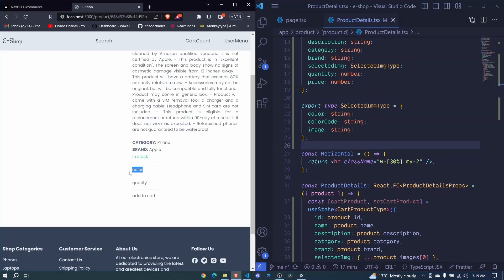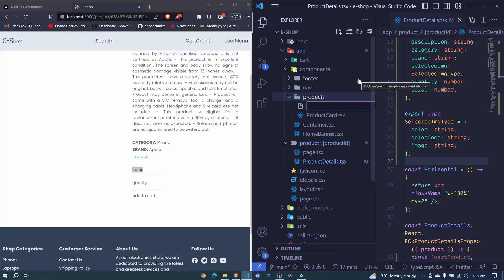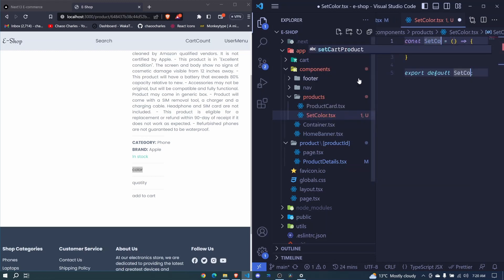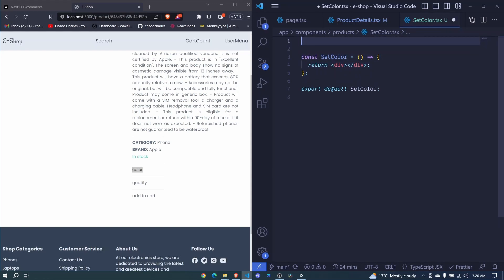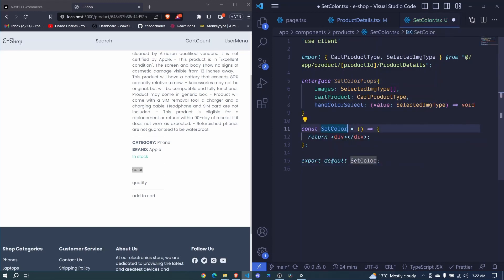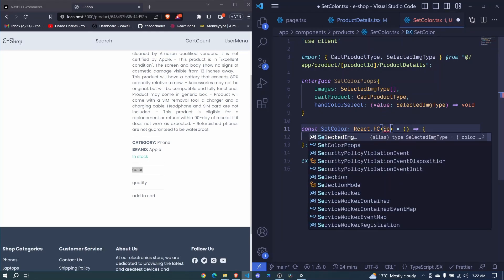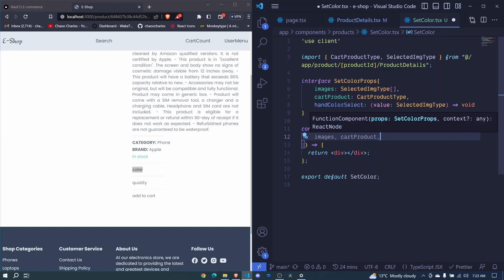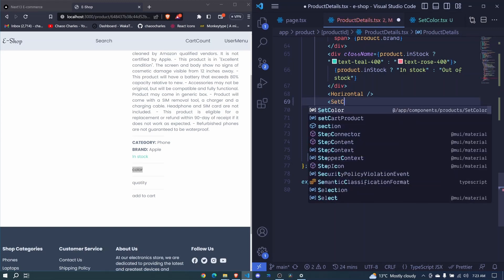Next13 Fullstack E-Commerce 🛒 - 16 Color Select | React.js & Typescript 🔥